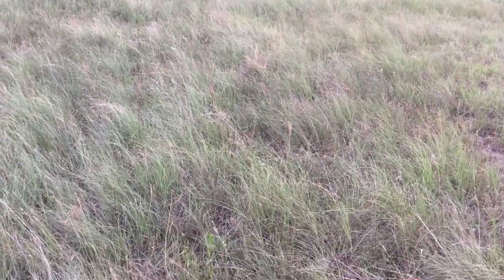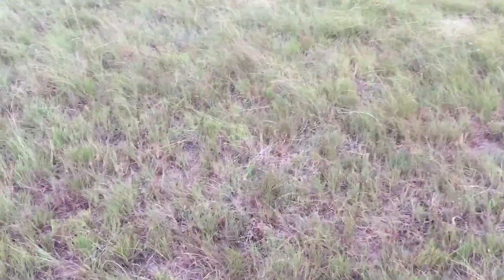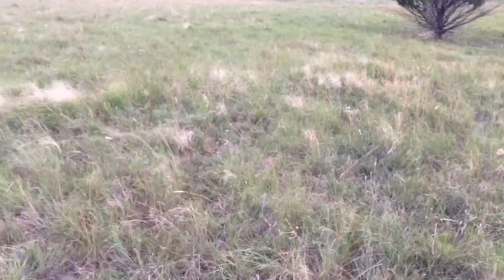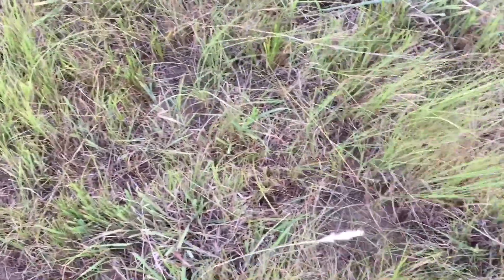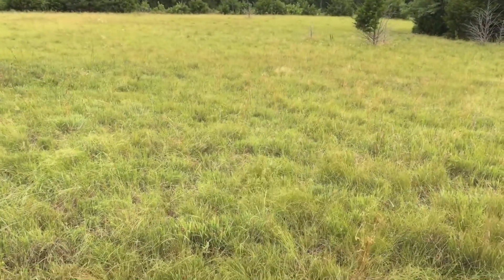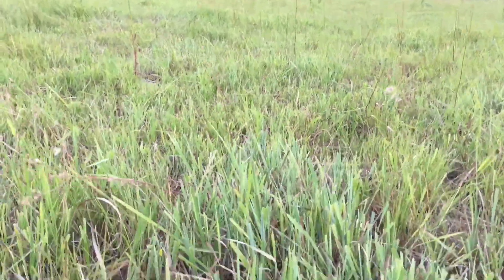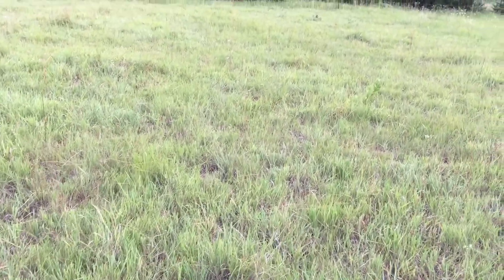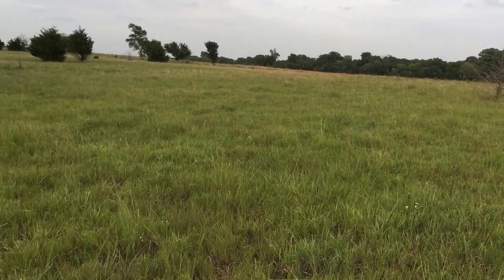Overgrazed Pasture Or Just Right?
Today at VanLeeuwen Ranch, we evaluate the grass in our last paddock to see if we left enough grass behind.